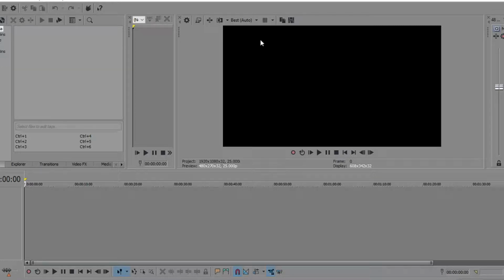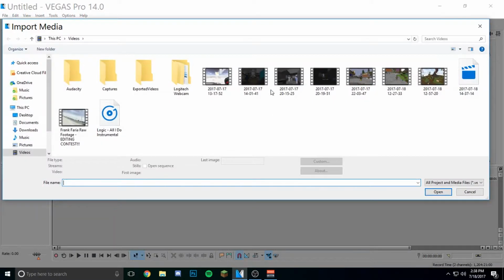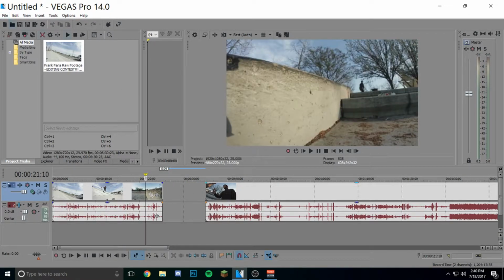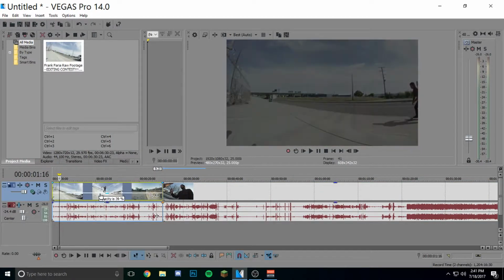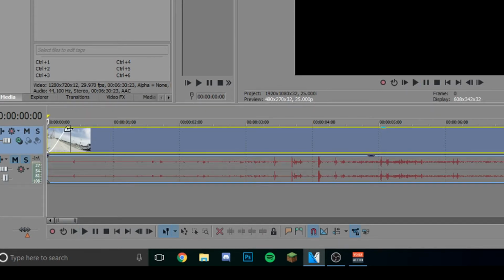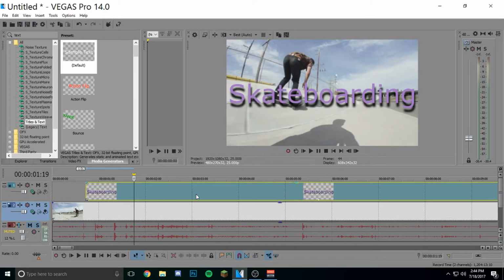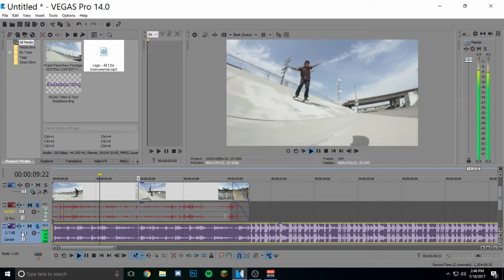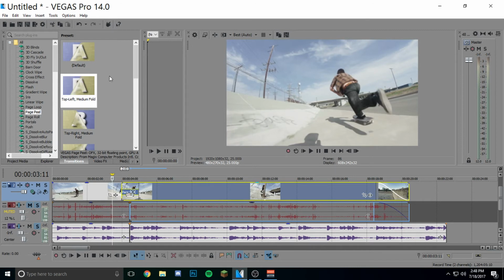How to edit using Sony Vegas Pro!